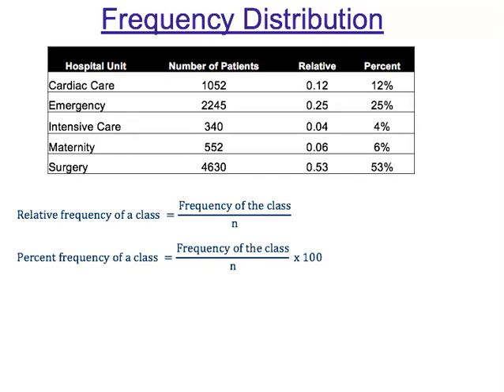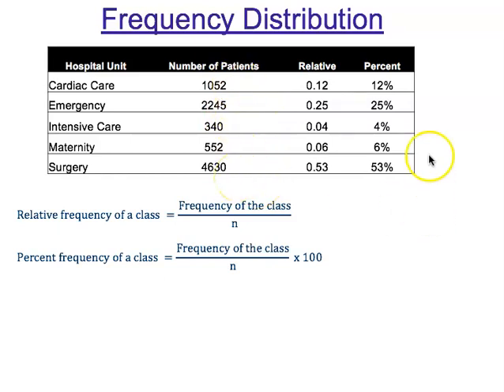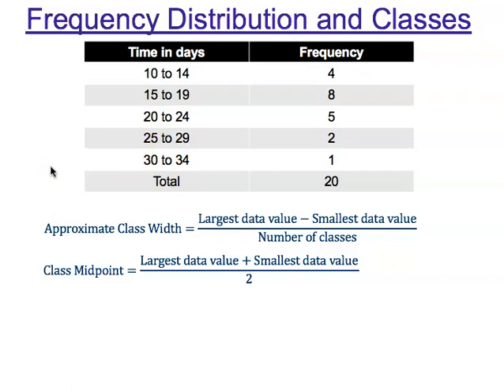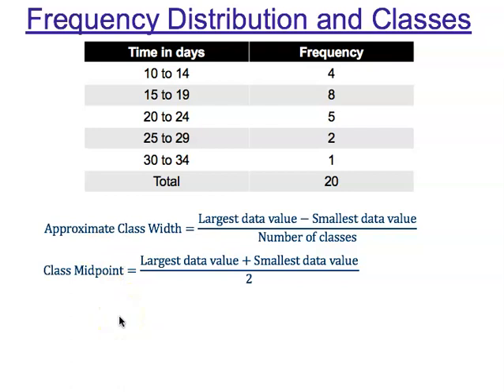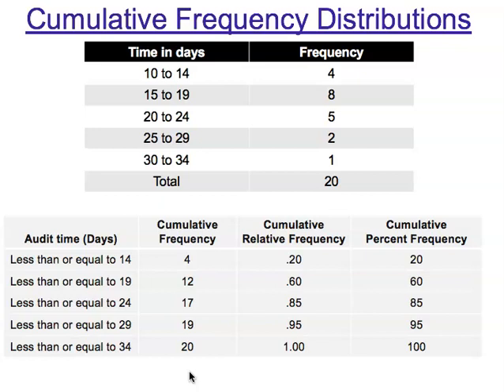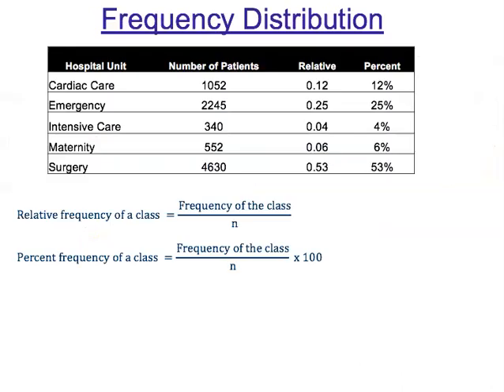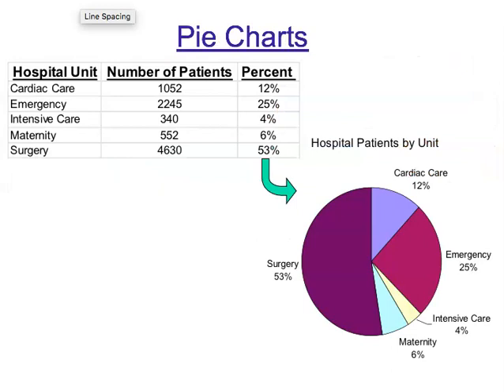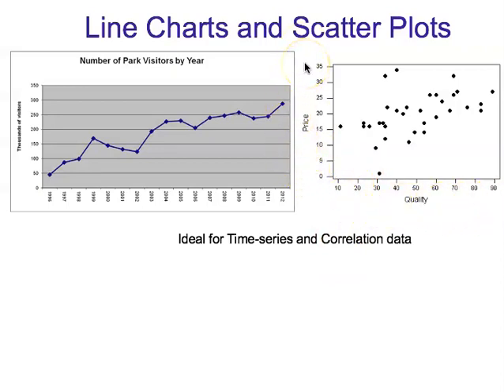Describing Data 2